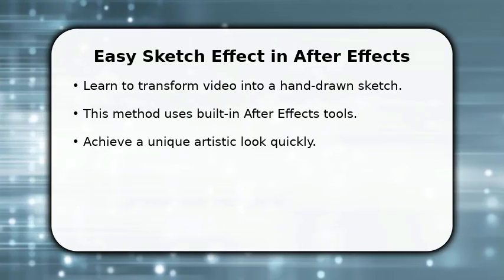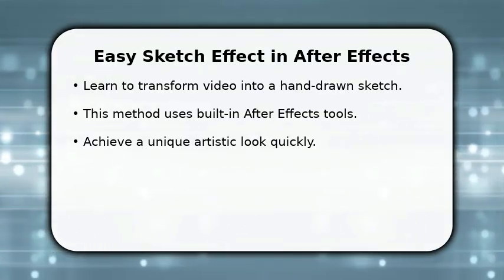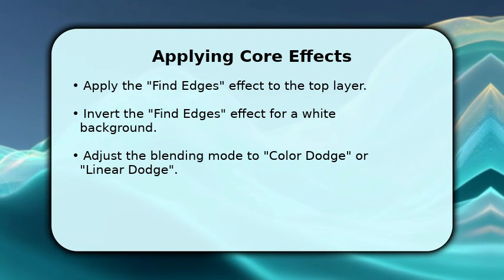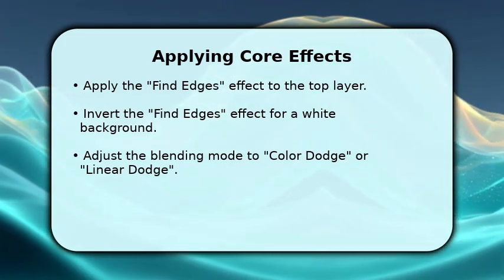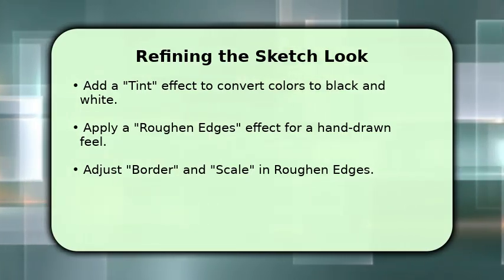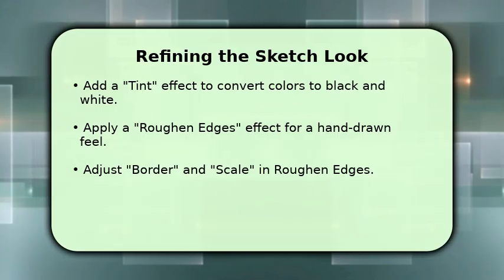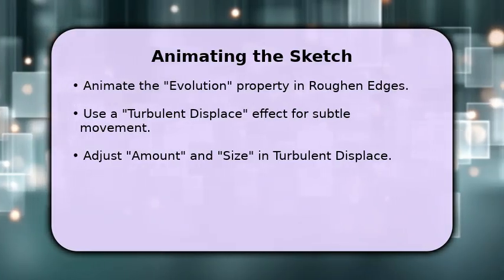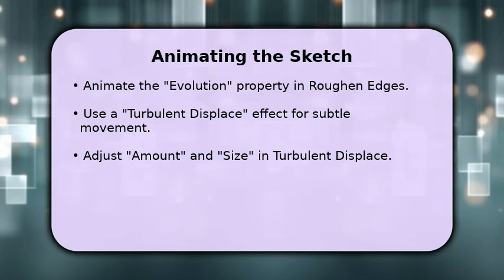How To Make Sketch Effect In After Effects (Easy Method)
▸ (s) In this tutorial, we will show you how to create a sketch effect in Adobe After Effects using a simple and easy method. This technique is great for adding a unique touch to your videos or animations. We'll walk you through each step of the process, from importing your footage to applying the final effects.